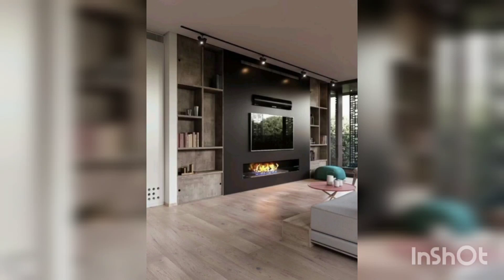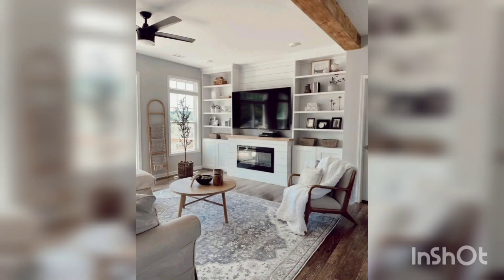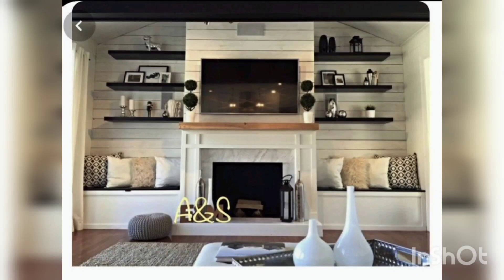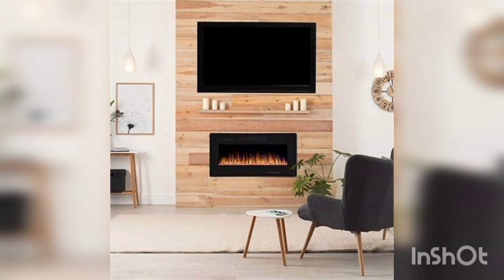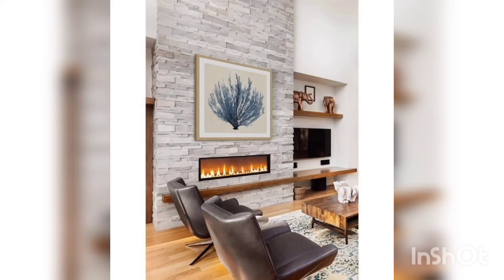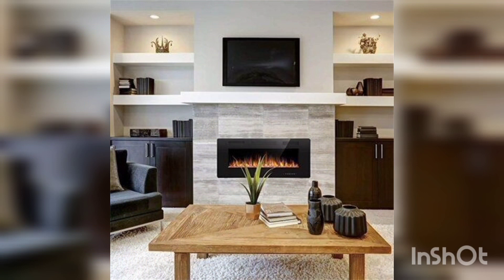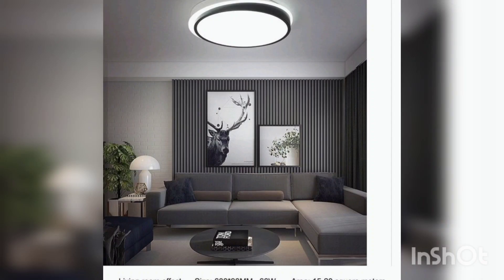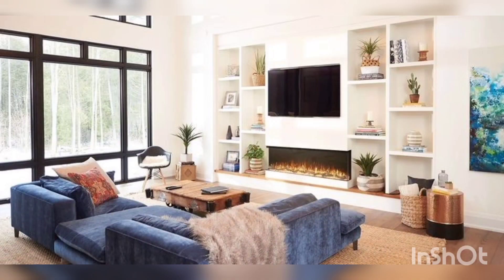Corner Tv Wall Decor: Step By Step Guide16 Ways You Can Master Corner Tv Wall Decor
If you have a corner TV wall, there are several creative ways to decorate it such as
Corner Shelves, Mirror, Artwork,Wallpaper of Accent Paint.